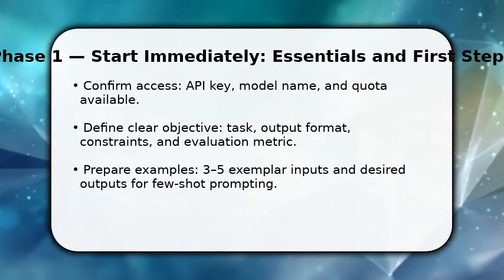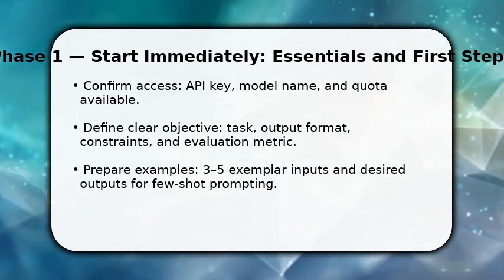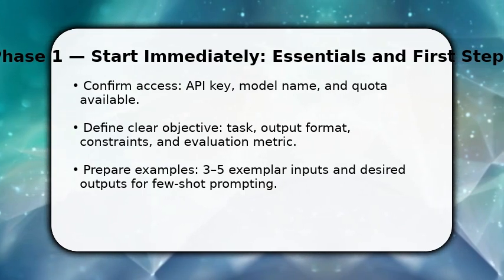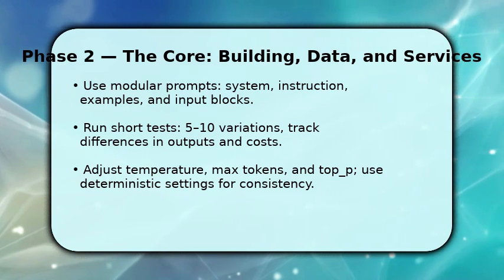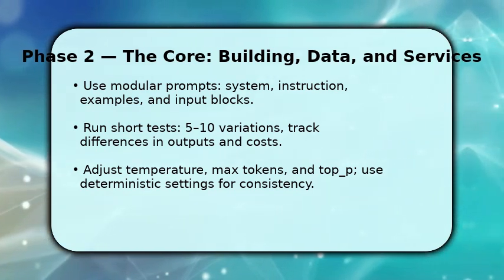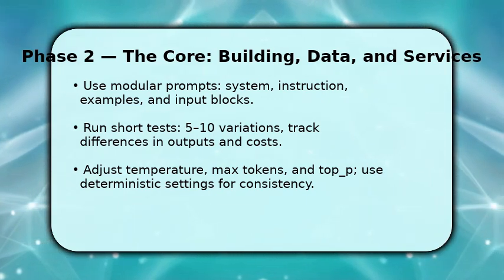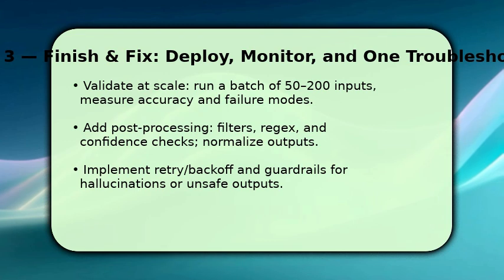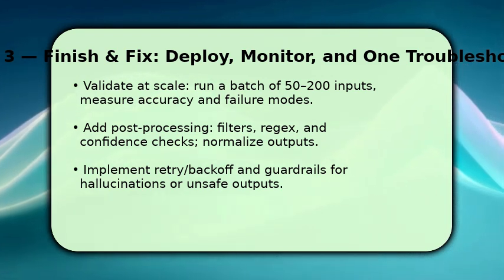How to Use Llms Effectively (full Guide)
How to Use Llms Effectively (full Guide) | 🔒 Surfshark VPN Deal — Stay private and secure. $1.99/mo + 3 Months Free ▸

Dive into the world of Language Learning Models (LLMs) and discover how to harness their full potential. This comprehensive guide covers essential strategies for effective LLM usage, including selection criteria, integration techniques, customization options, and practical applications across various industries.

Language Learning Models, Effective Use of LLMs, LLM Selection Criteria, Integration Techniques, Customize Language Models, Practical Applications for Industries, NLP Best Practices, AI in Education, Machine Learning Integration, Optimizing AI Tools, Language Model Benefits